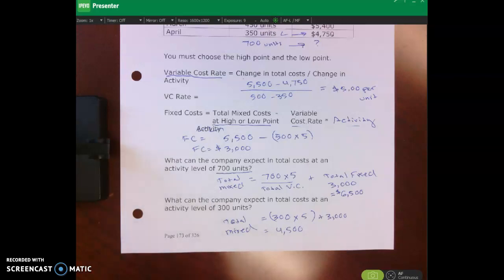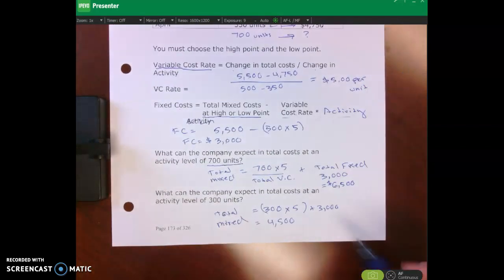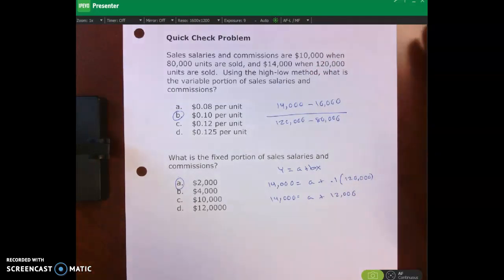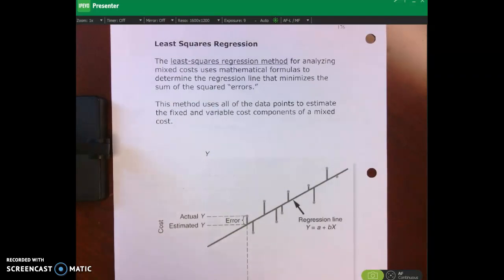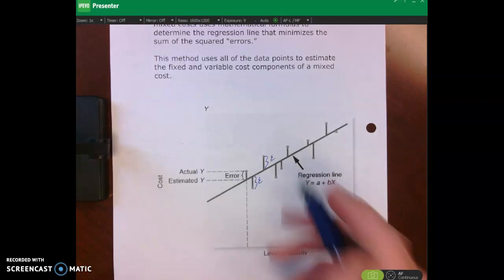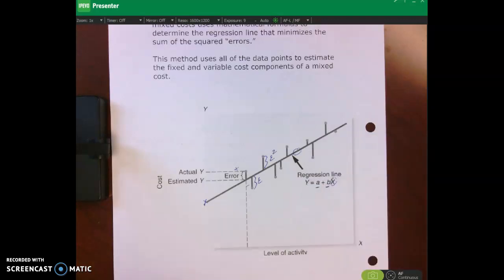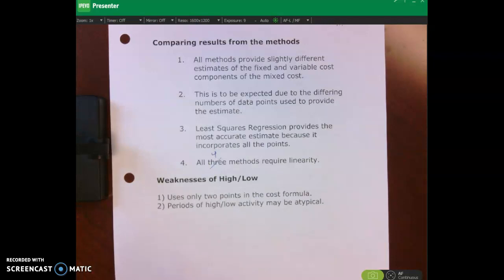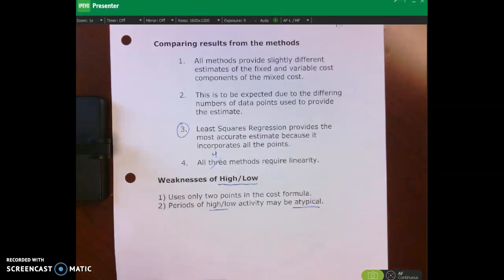High/Low, Regression, Cost Estimation Summary: